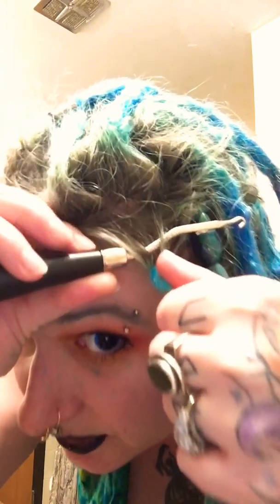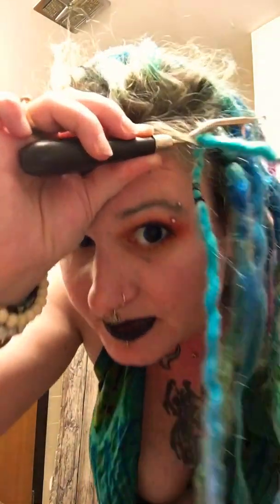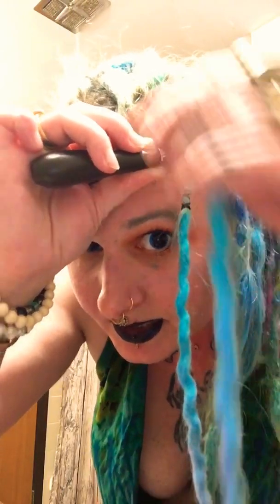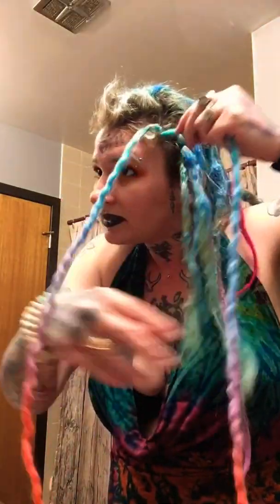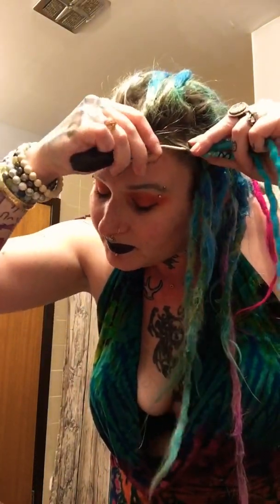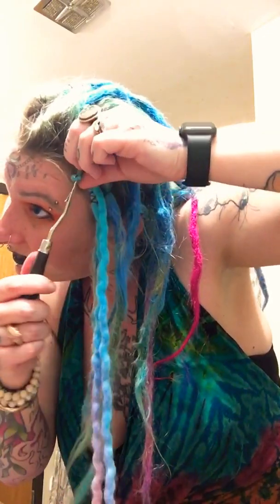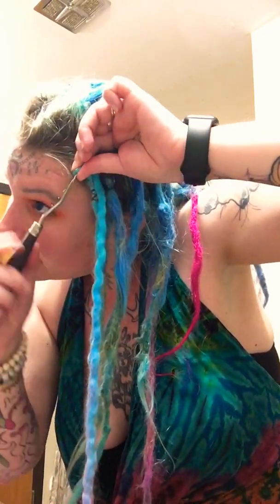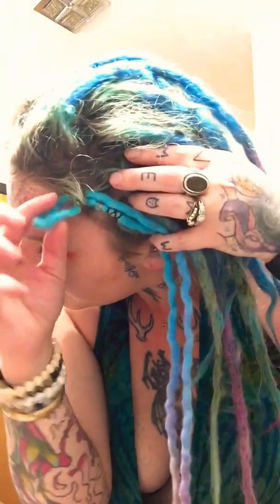Braid ins tips and tricks #1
How to extend the amount of time you get to wear your braid in synthetic dreads or wool dreads